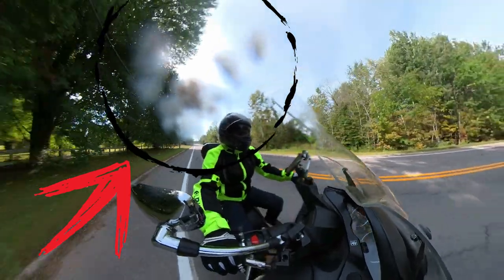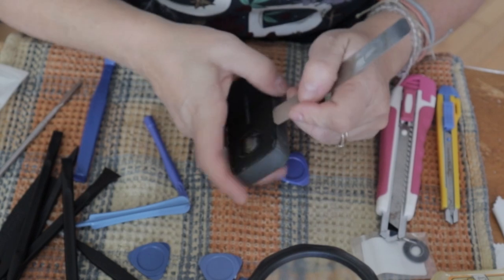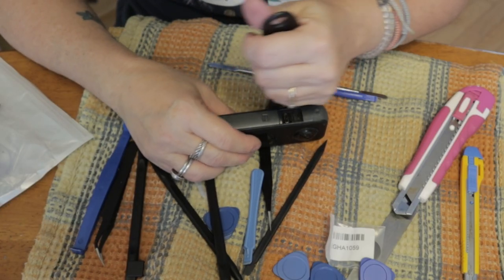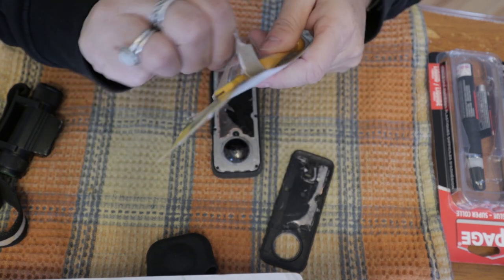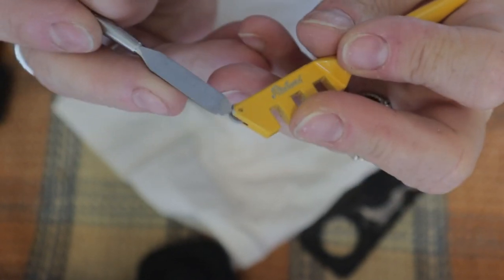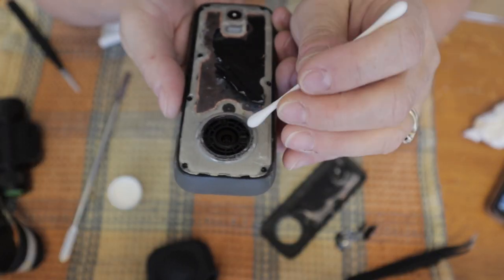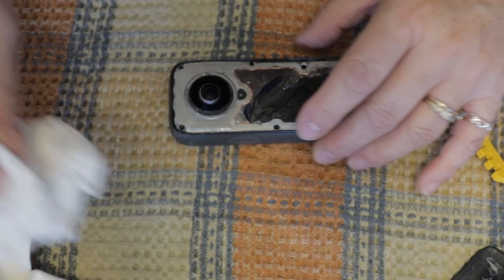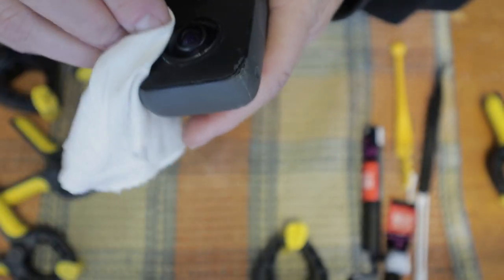Changing the lens of the Insta360 One X2 | DIY lens swap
Hi! I decided to try to replace my scratched lens on my Insta360 One X2. If you want to learn how to do it, I got you covered! Make sure to watch until the end so you don't make the same mistake as I did. Tools I used: I didn't find the exact ones, but if you search on Amazon, you'll find similar tools.

Timestamps
0:00 - Intro Why am I replacing the lens on the Insta360
1:04 - Tools that I am using
1:52 - Removing Insta360 top cover
3:45 - Trying to remove the lens
7:26 - Cutting the lens
10:11 - Removing the lens
11:32 - Cleaning, applying glue and placing the lens
13:41 - Cleaning and placing the top

              Epidemic Sounds
              UpBeat :
Music from Uppbeat (free for Creators!):

Gear : Canon M50
            Deity D4 v-mic duo
            Deity wireless mic
            GoPro Hero 10 + mediamod
            Samsung S20
            Manfrotto Tripod
            Zomei Tripod